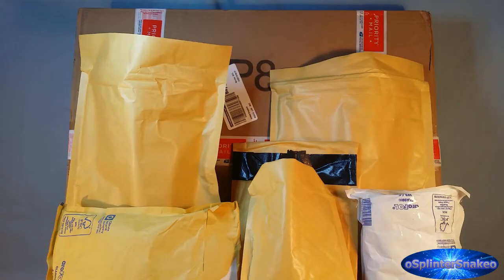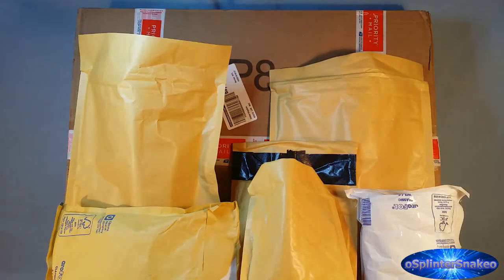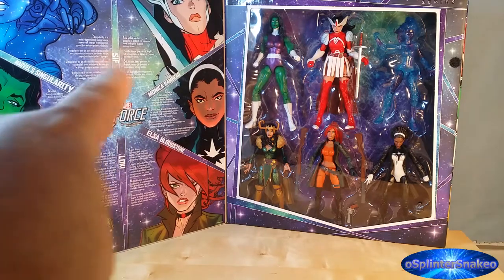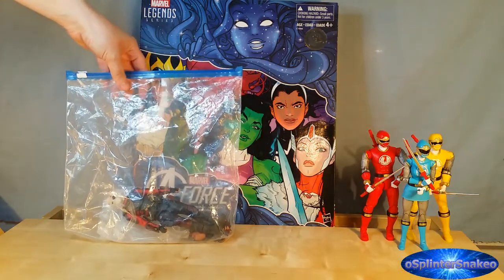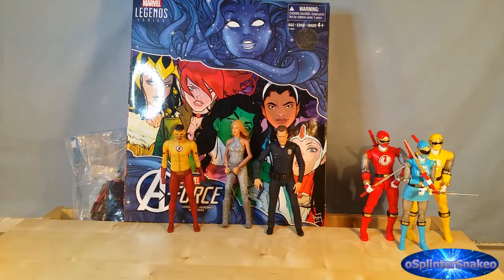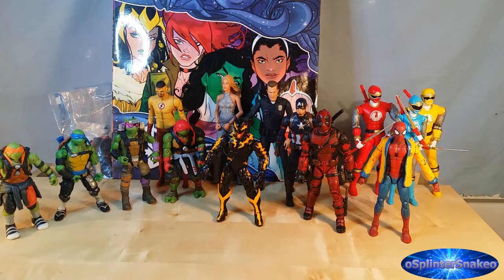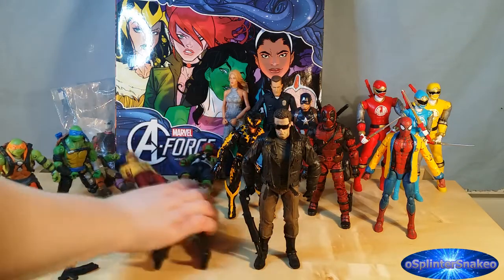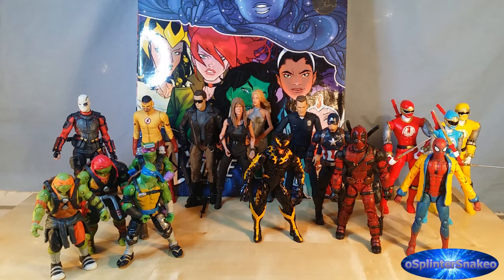Box Opening 23/02/2019 - So Many Parcels!!!